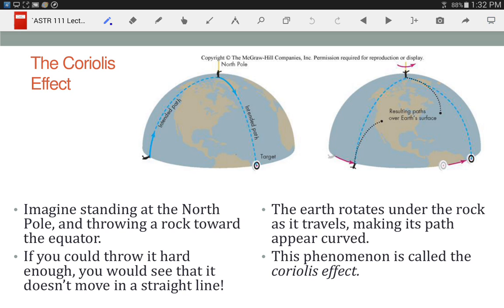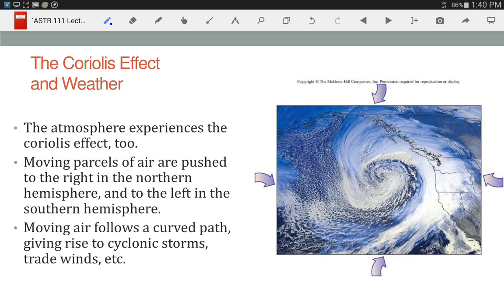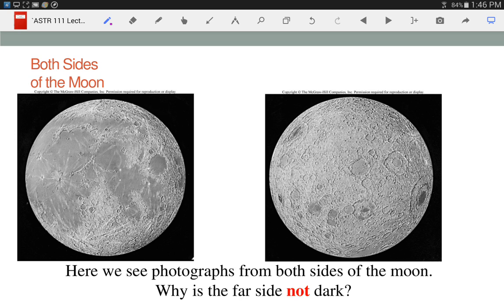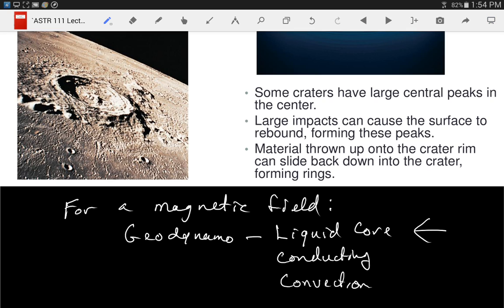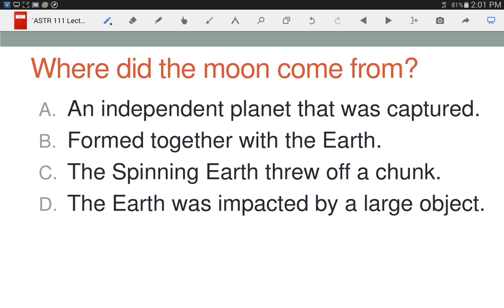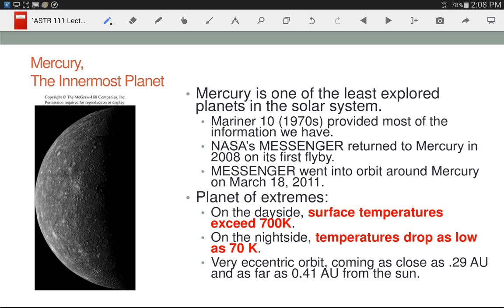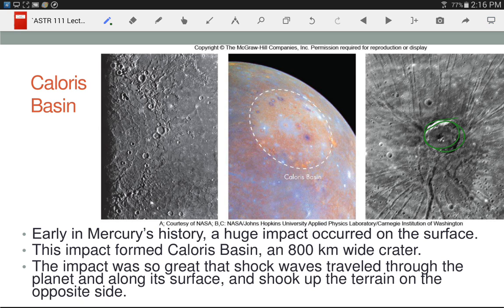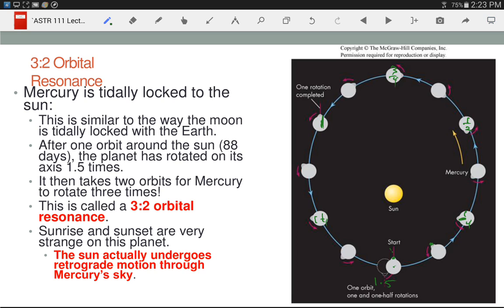ASTR 111 Lecture 18: Moon and Mercury